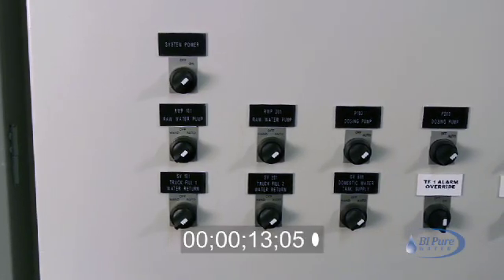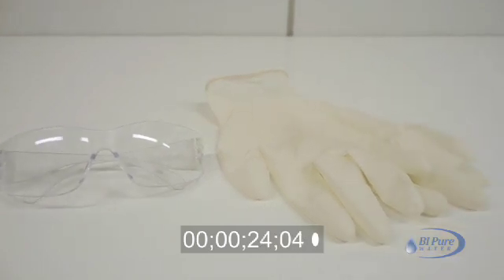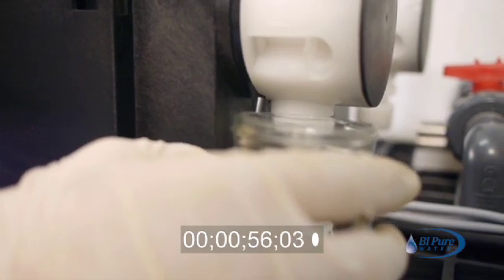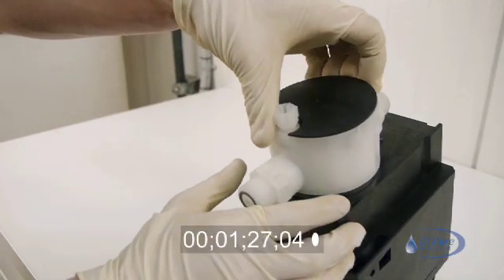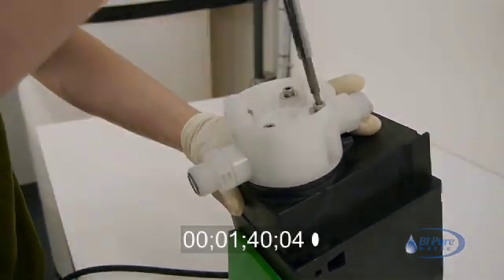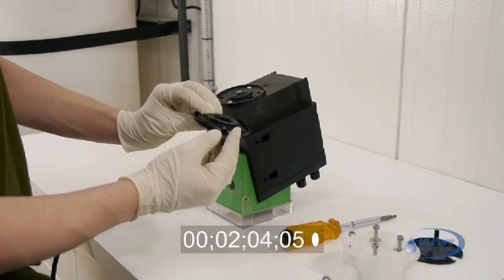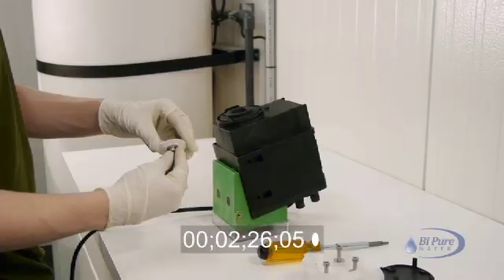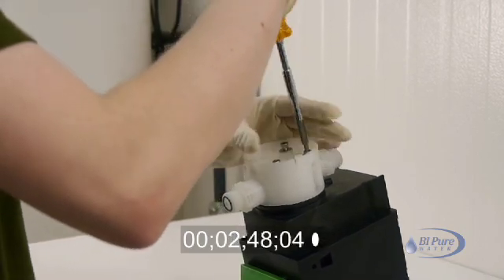12 DOSING PUMP Diaphragm Replacement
How to replace the diaphragm in a chlorine dosing pump. Grundfos DDA digital dosing pump.